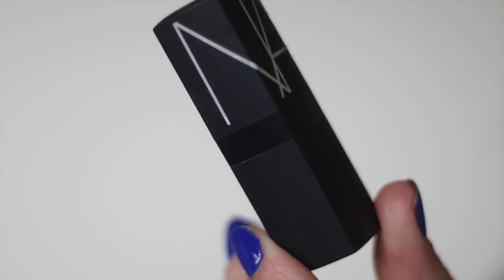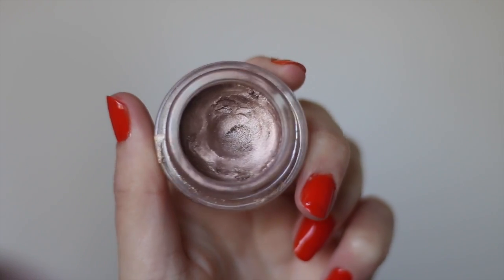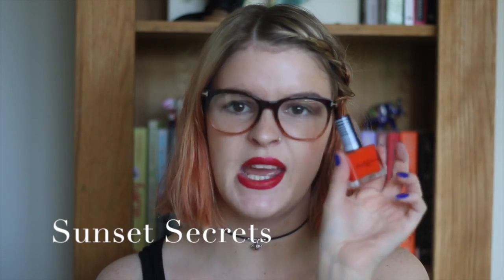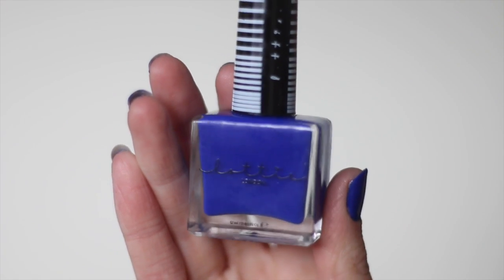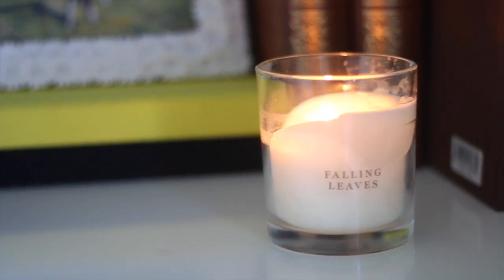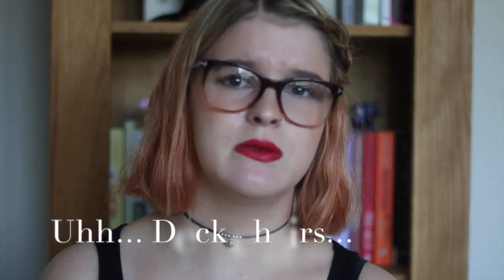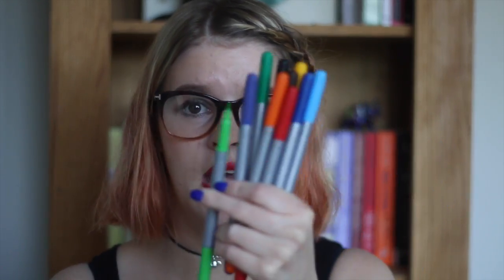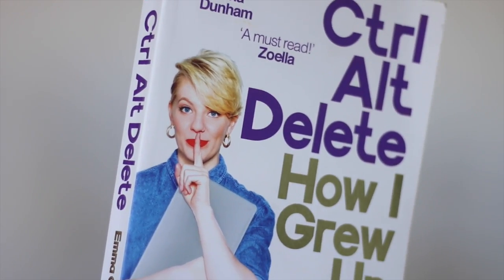September Favourites 2016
Here are the things which were my favourites throughout September!

Kiko Lipstick Lavish Intense Lipstick in 03 (no long available, sorry!)
Pretty Little Liars
James Arthur Say You Won't Let Go

What were your September Favourites?